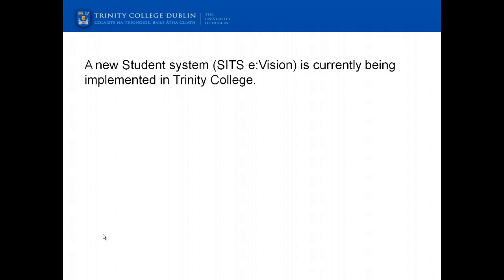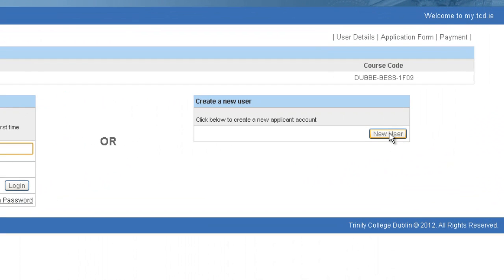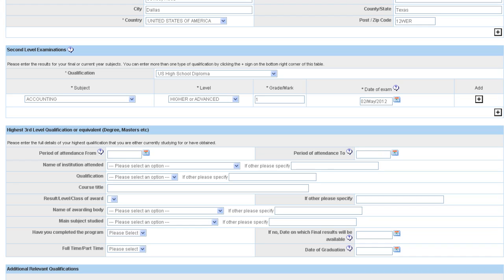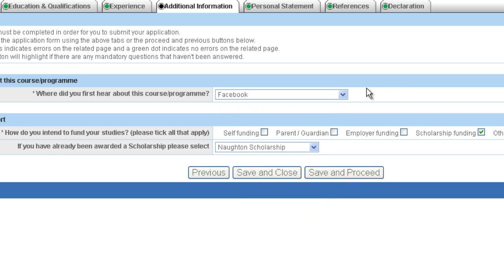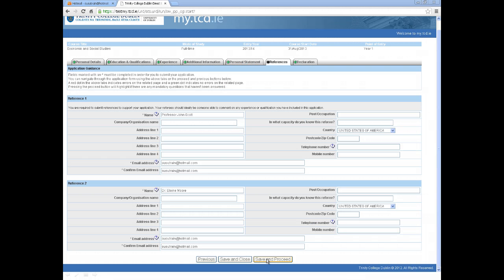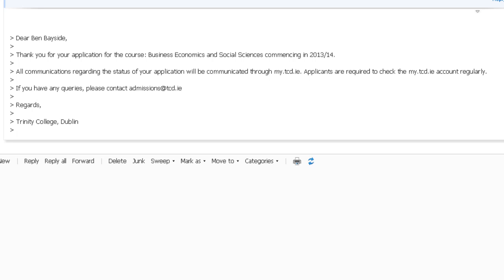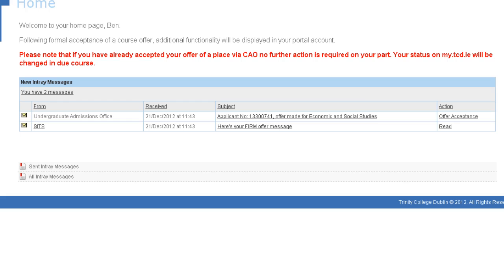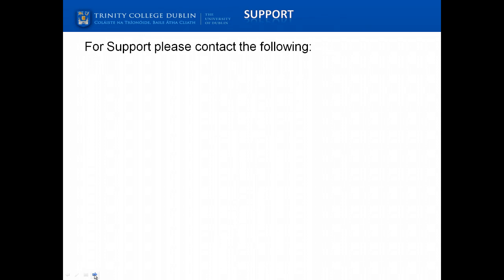ug applicants processing